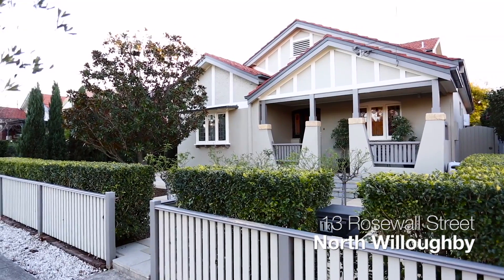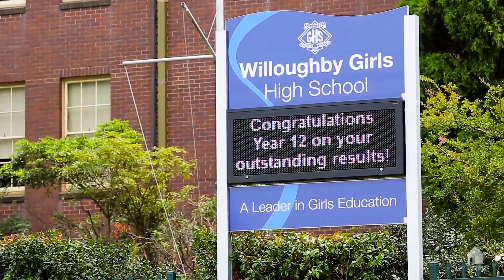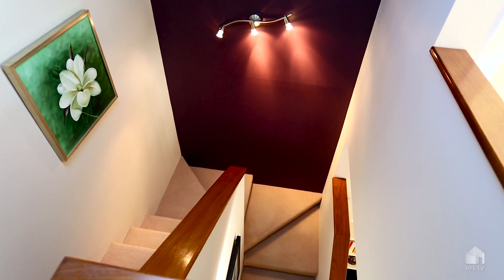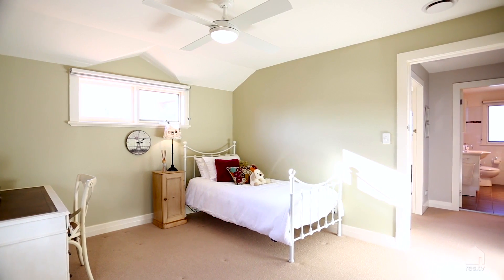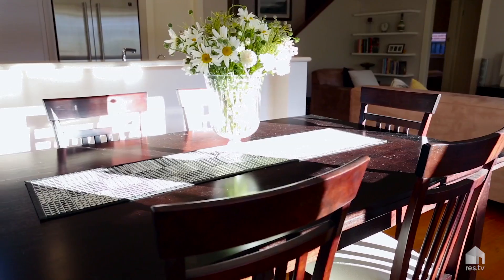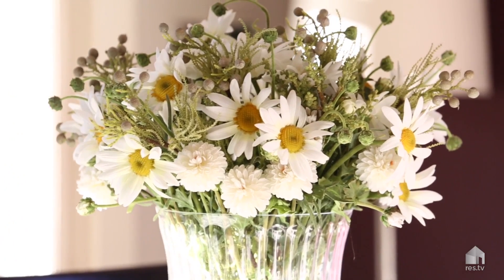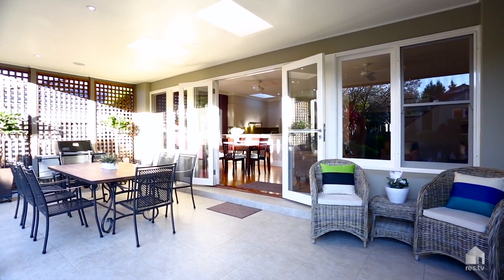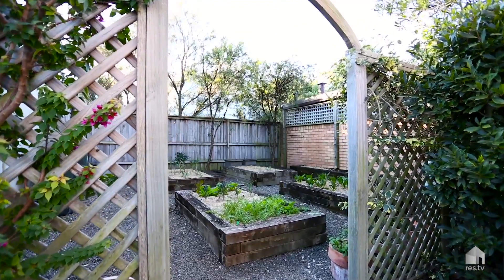North Willoughby, 13 Rosewall Street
13 Rosewall Street North Willoughby NSW

Marketed by:
Ray White Lower North Shore
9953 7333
RWLNS.com